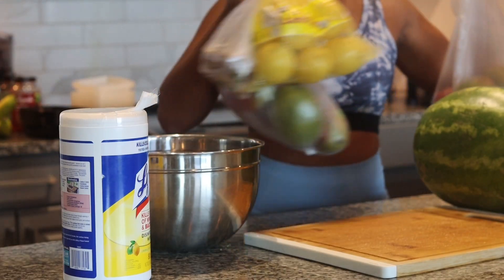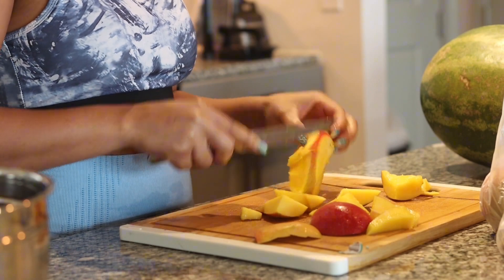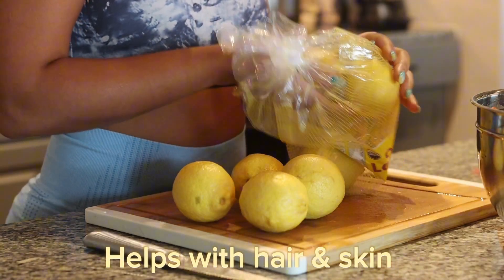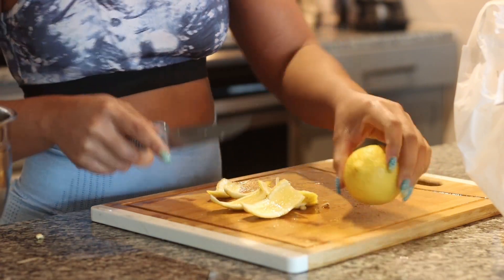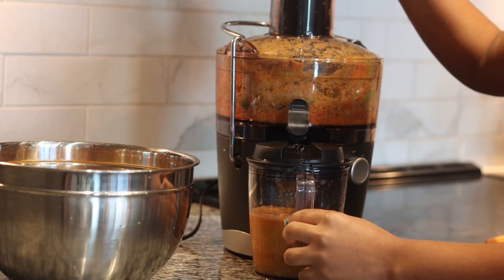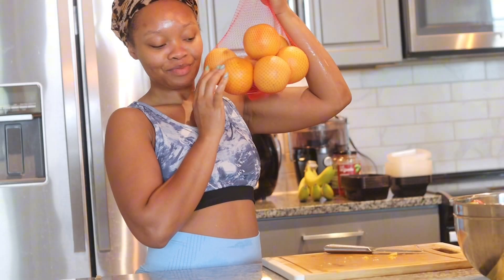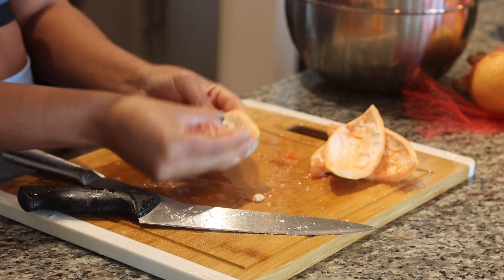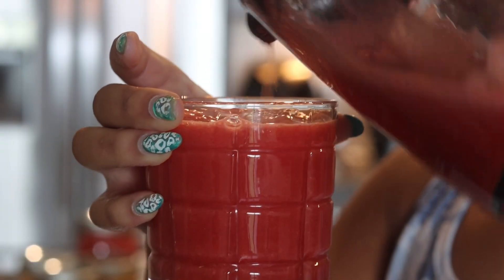Summertime Fine Juice Cleanse — Detox & Weight Loss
Let’s get summer time fine with these two juice recipes: Watermelon juice and Mango juice! 🍉🥭

NutriBullet JUICER:

KEY BENEFITS OF JUICING ✨
Mango Juice
•Reduce weight loss
•boosts energy
•reduce cancers risk

Watermelon juice:
•helps with liver health

Comment some juice recipes I should try! ❤️

Amazon Store Front for products I use + MORE :

FAQ💕
• Age: 26
• Camera: Canon 90D
• Vlogging camera: Canon EOS M200